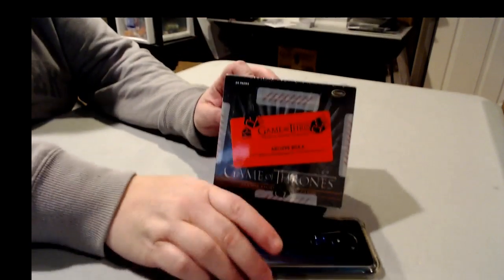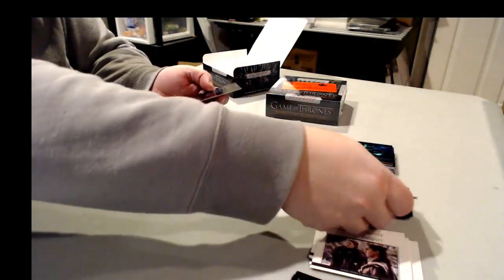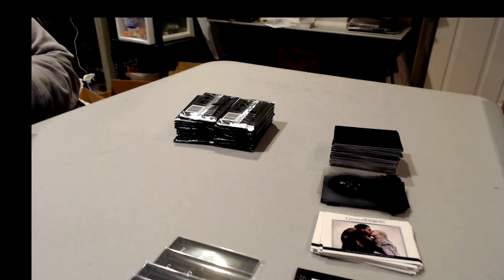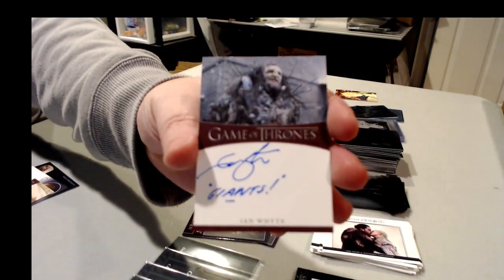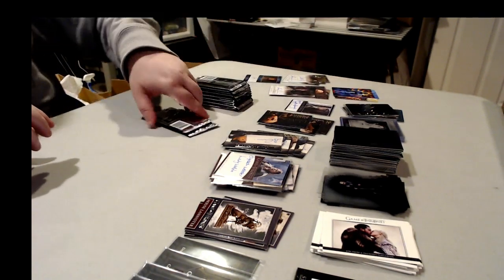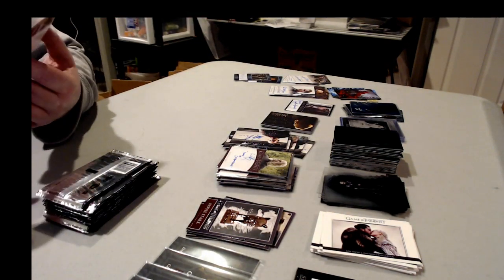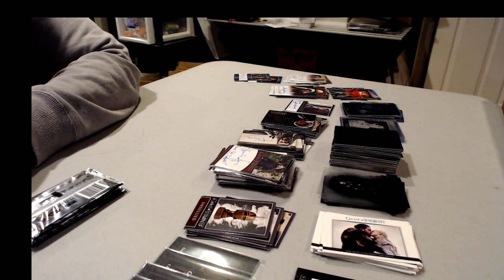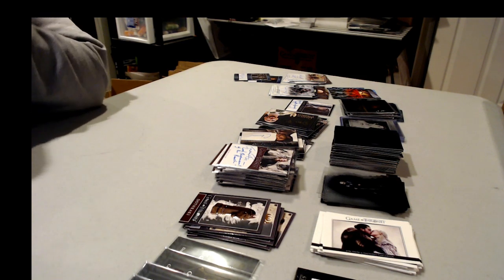Game of Thrones Season 8 Trading Cards - ARCHIVE BOX HIT DRAFT #1